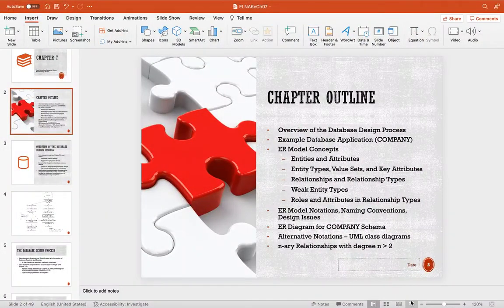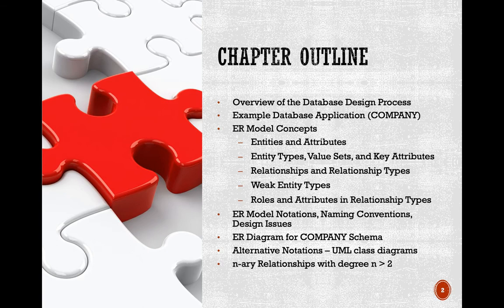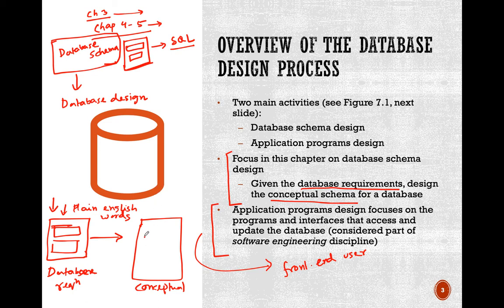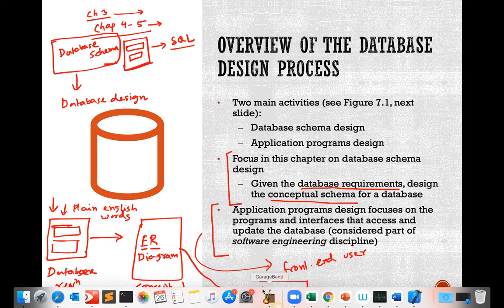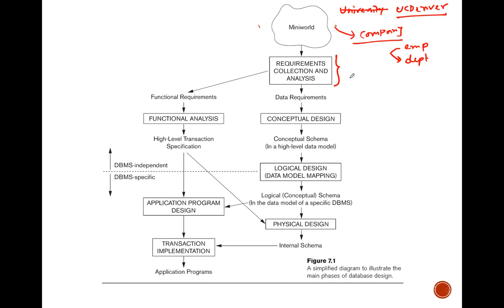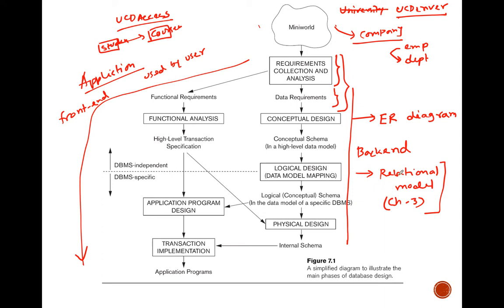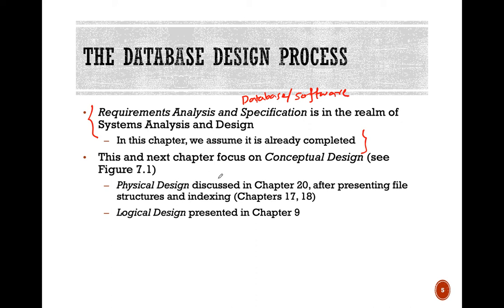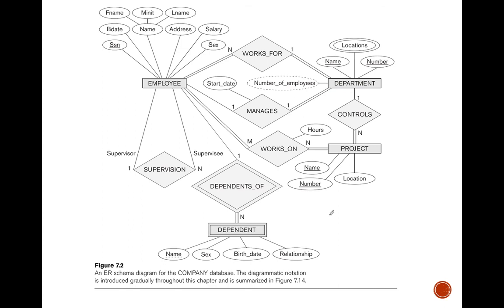CH7 ER diagramIntroduction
Entity
Relationship